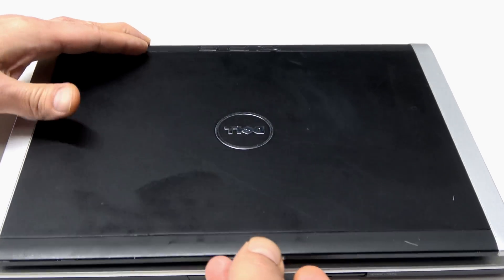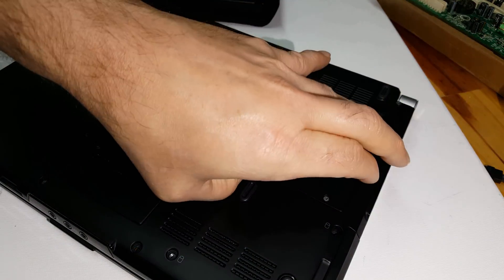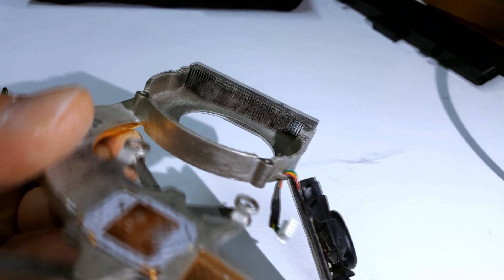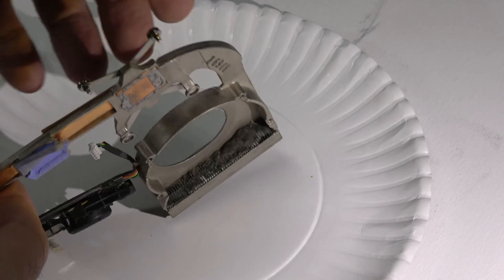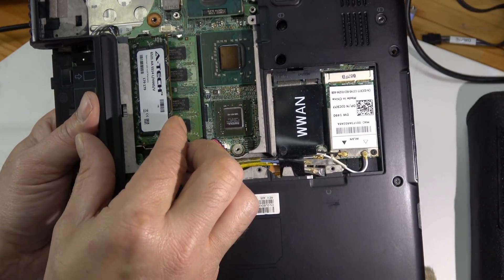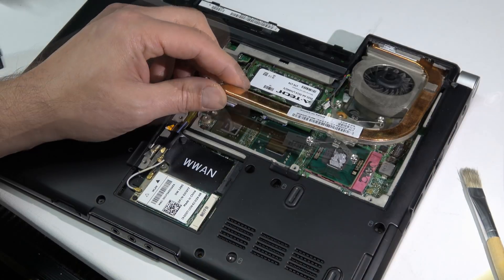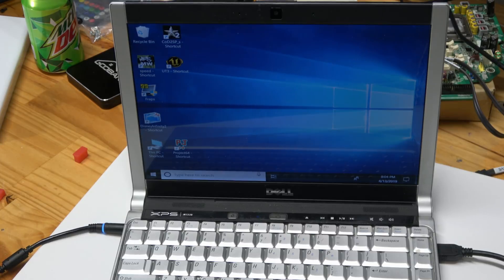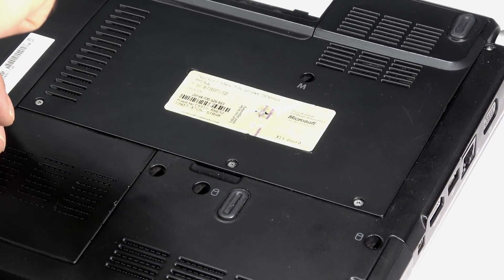$20 Dell XPS Laptop from Letgo is it worth it?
Found an old Dell XPS M1130 Laptop on Letgo for $20
Is it worth fixing and upgrading and old core 2 duo laptop
or should they just be tossed out into the trash?
                                                    PLEASE
Help keep electronics out of landfills and make someone smile by fixing it!
iFixit Pro Tech Toolkit
The parts used in this video can be found on amazon with my
ARCTIC MX-4 - Thermal Compound Paste For Coolers
Thermal Pad Crucial BX500 240GB 3D NAND SATA 2.5-Inch Internal SSD

      4GB (2X2GB) DDR2 667MHz PC2-5300
      200-pin SODIMM Memory RAM for Laptop MAC/PC

music in this video was found in youtube creator library
1.  Urban Lullaby by Jimmy Fontanez/Doug Maxwell
2.  Barton Springs by Bird Creek Cinematic
3.  Cannon by Silent Partner

 Please like,dislike,share,not share and
me out on instagram and twitter you can
see what im up to before i upload to YT.

pictures of your creations:
thank you everyone and Happy Easter!